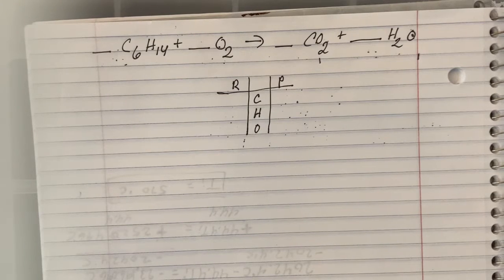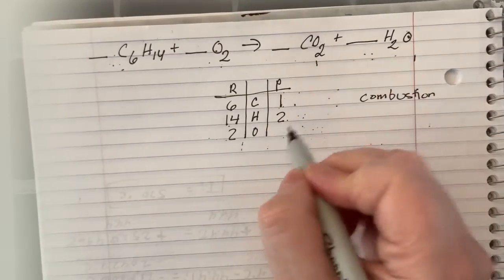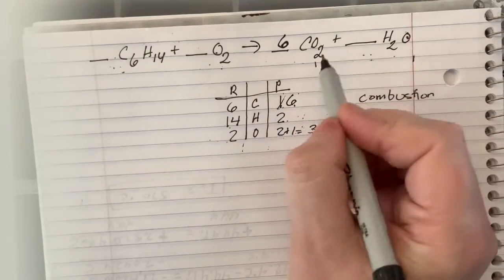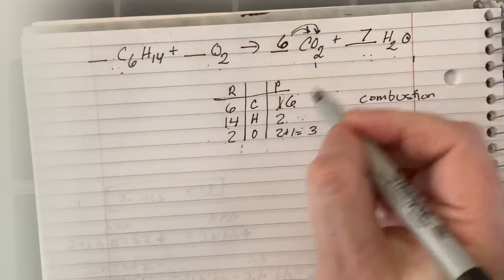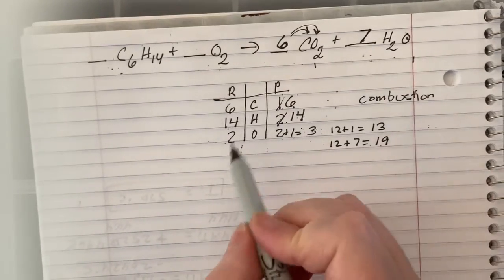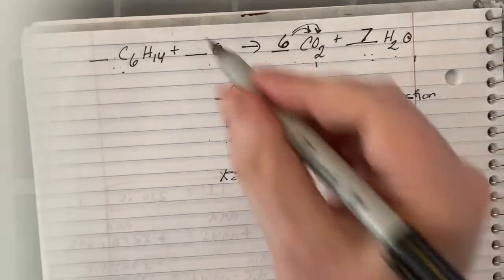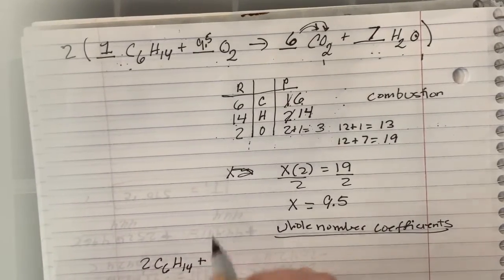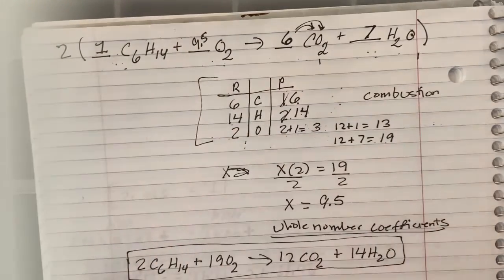Combustion Balance (harder Level)